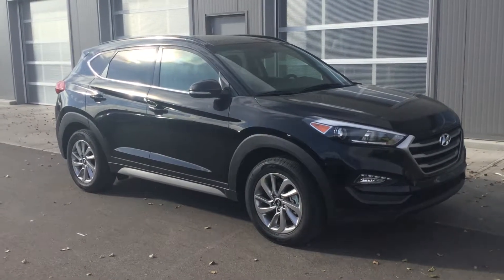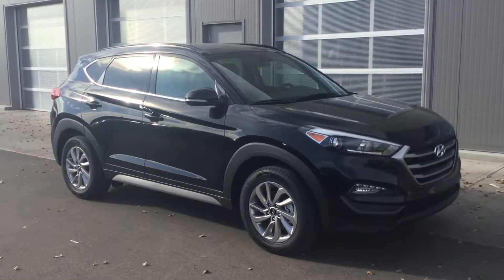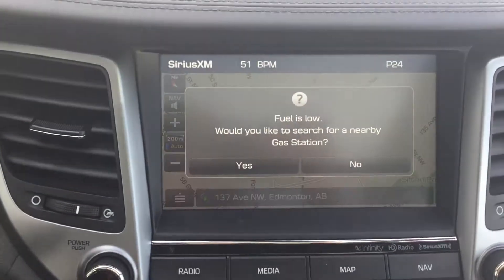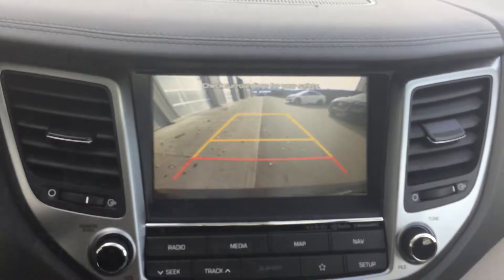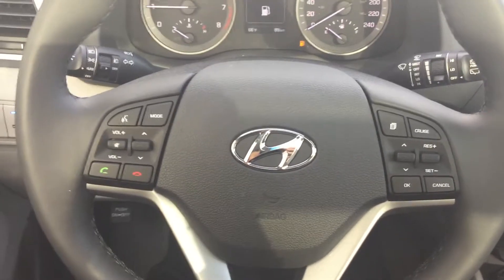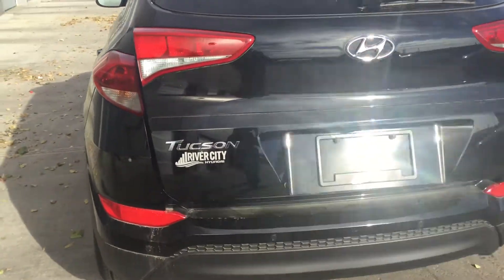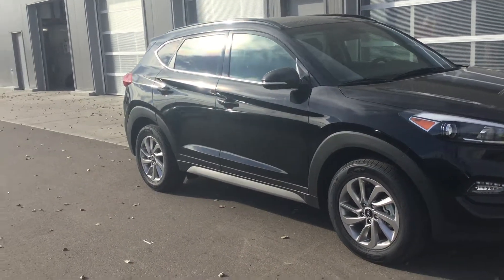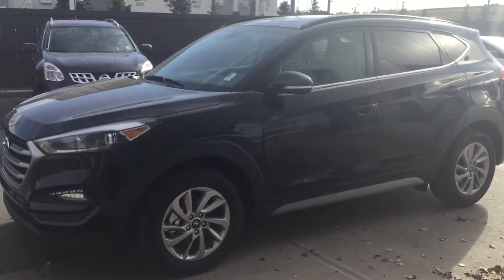2018 Hyundai Tucson || Edmonton Hyundai Dealer